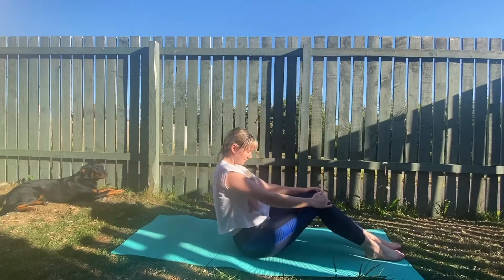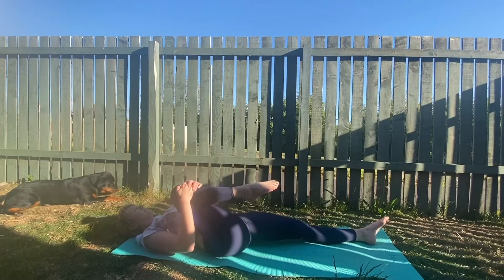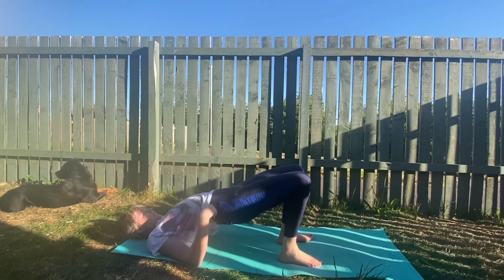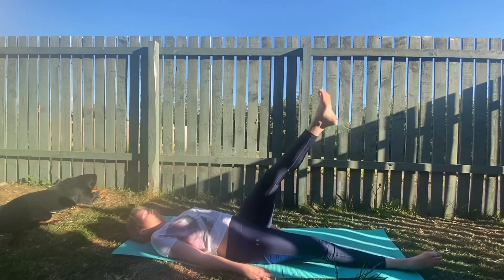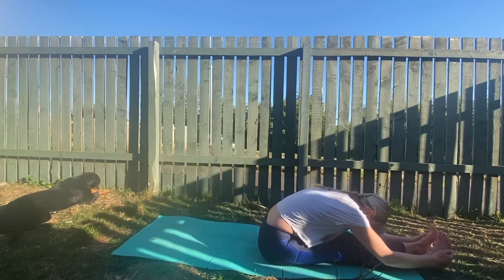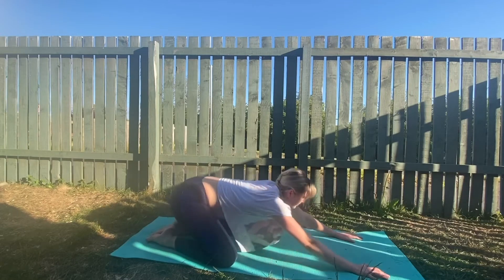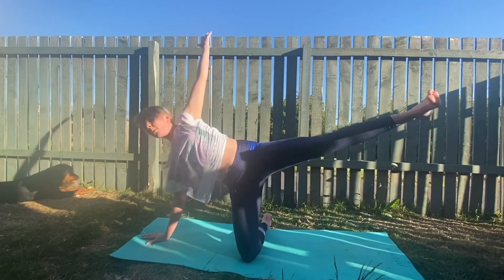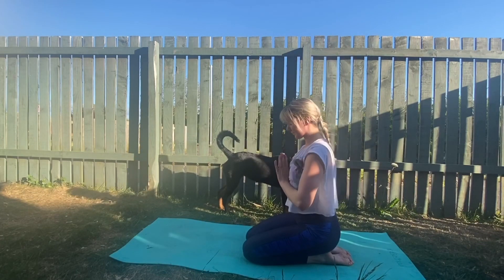Pilates Workout | Strengthen Your Core And Glutes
Pilates workout for core and glutes : tone your bum and flatten your abs
This short Pilates workout class will get you pumped up in no time! Strengthening your core and glute muscles, this is the perfect home workout to tone your bum and abs 💪
Mixed deep stretches to open up your whole body !

I hope you enjoy this Pilates workout for core and glutes, creating a toned bum and flat abs 🌟